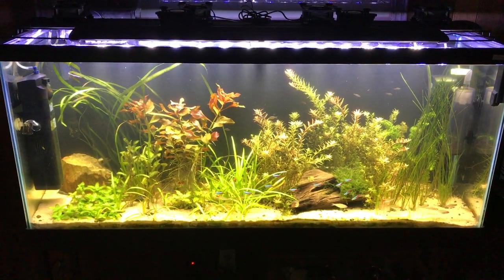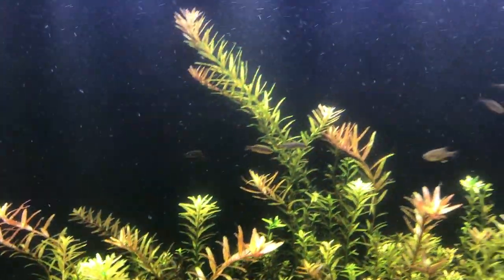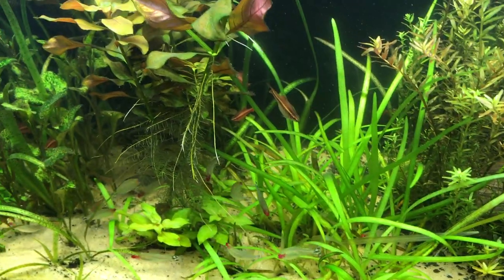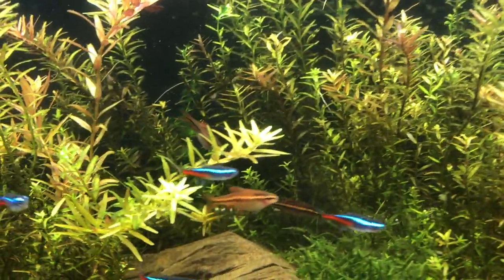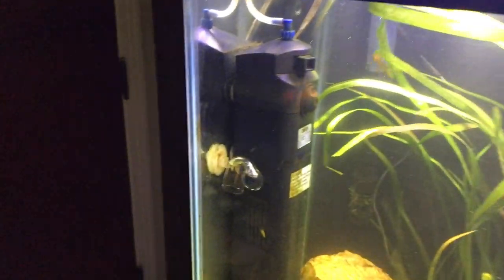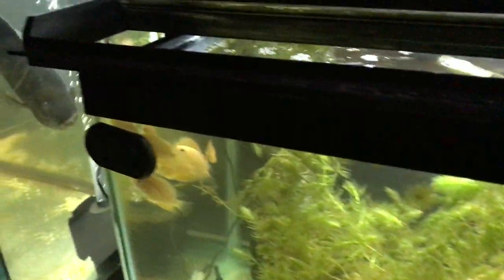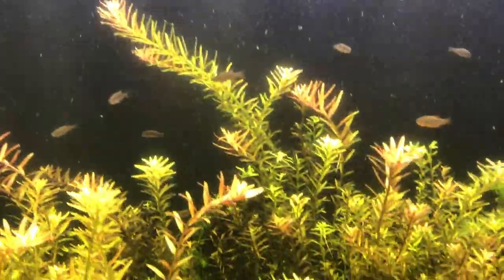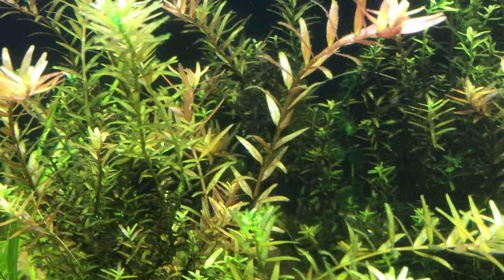Planted Tank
Rummy Head, Celestial Pearl Danio, Corydoras, Neon tetra, Cherry barb, beautiful planted tank.